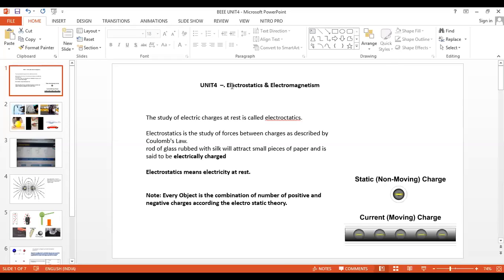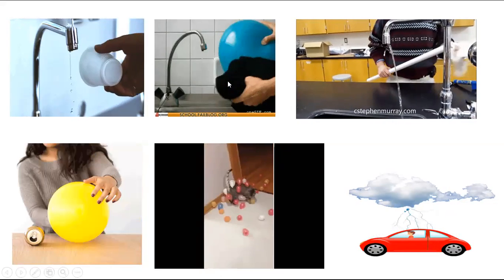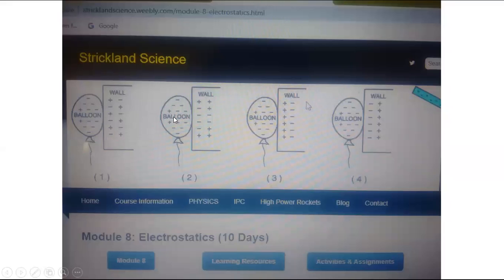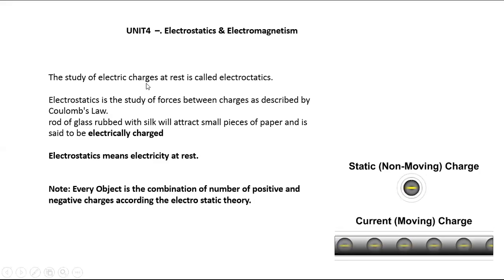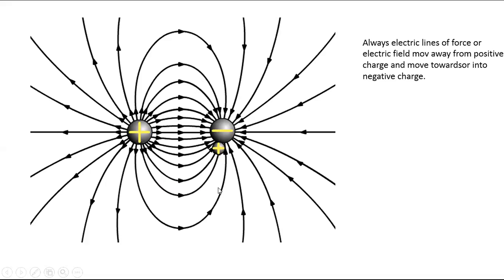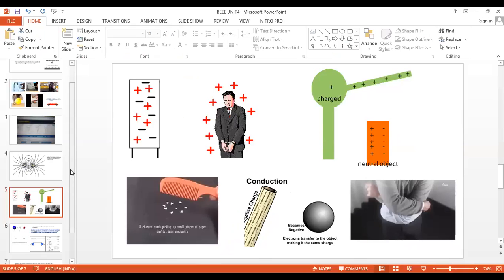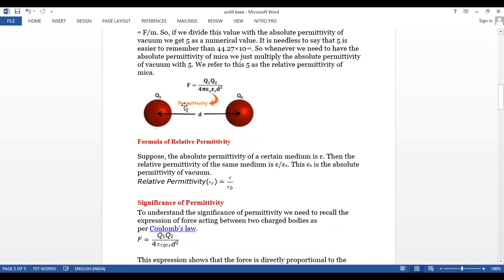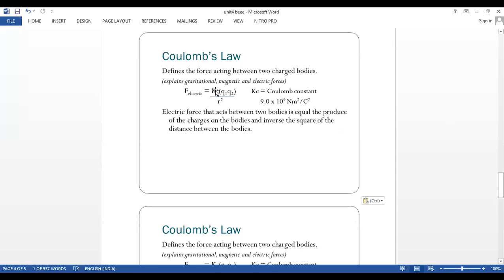Electrostatics & Coulombs Law